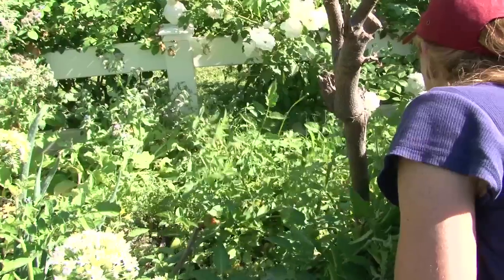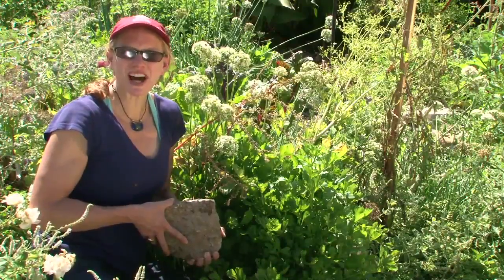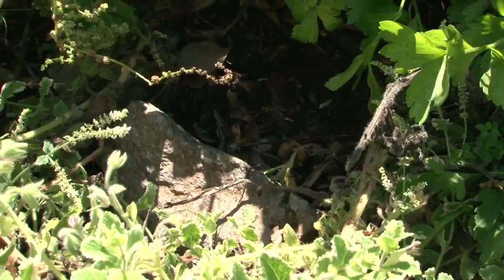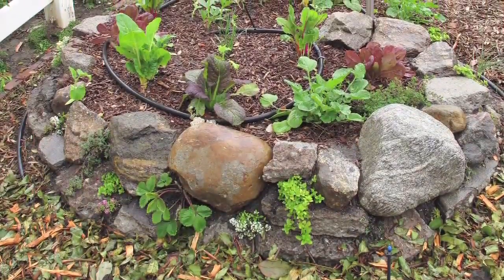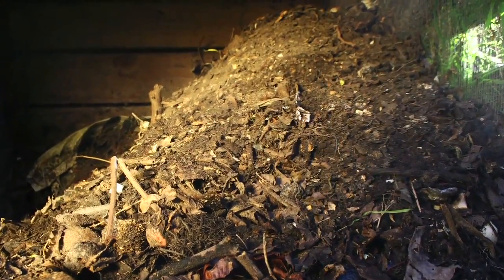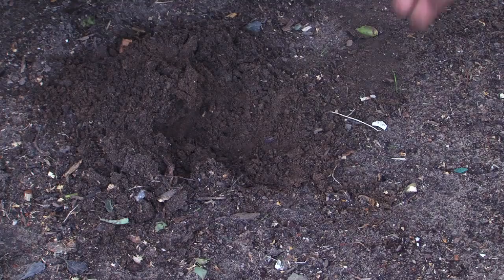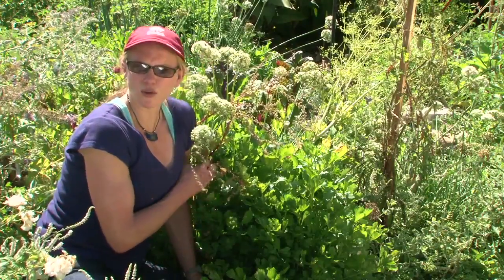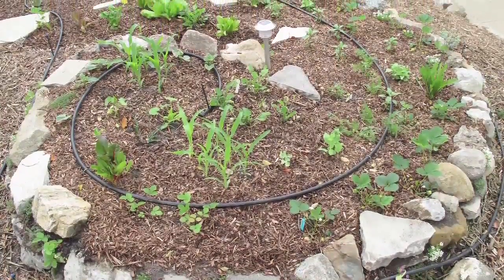Planting Spices How to Plant Garlic in a Raised Bed